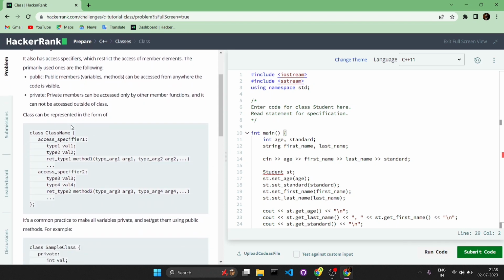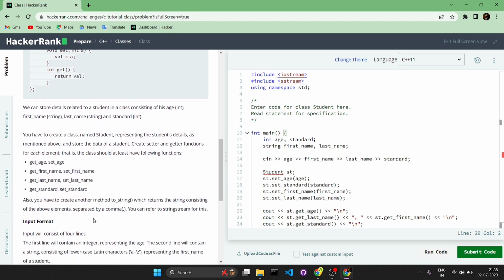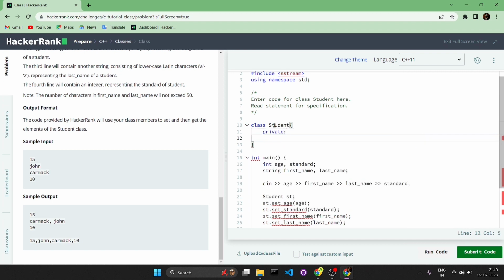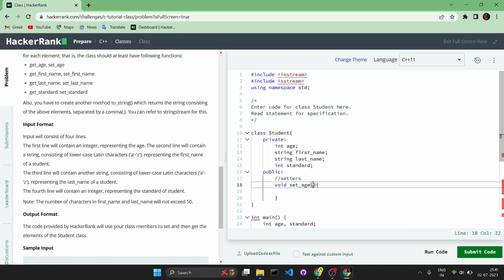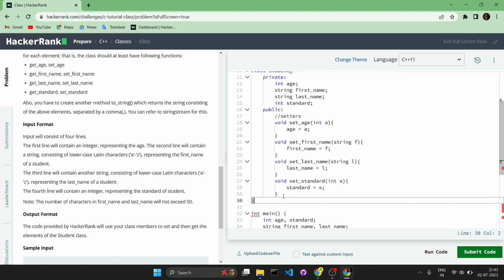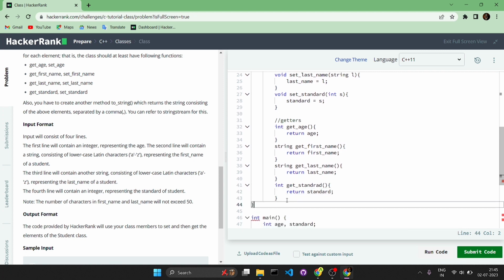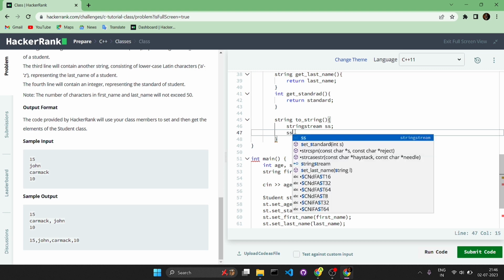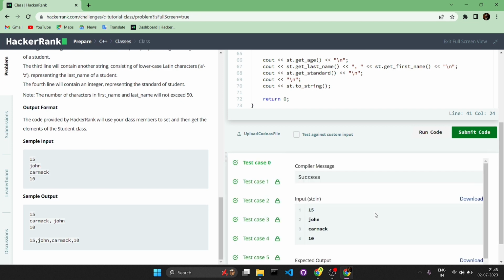CP_14 Class | Competitive Programming Tutorials | Arun Nayak